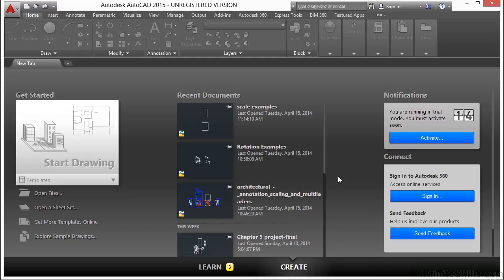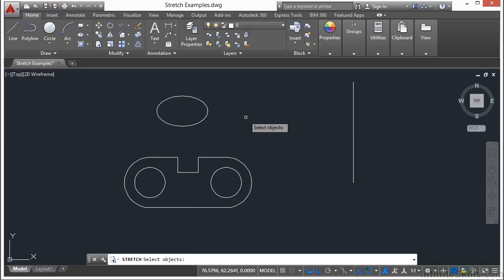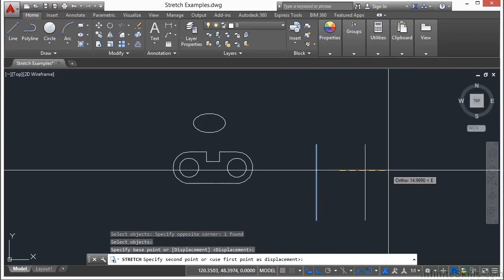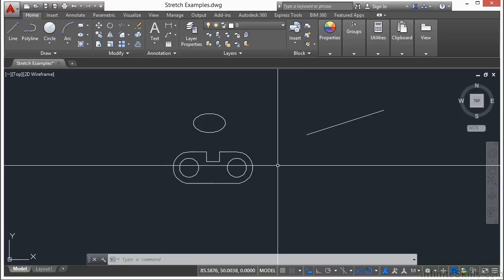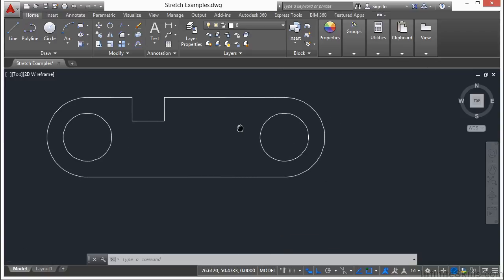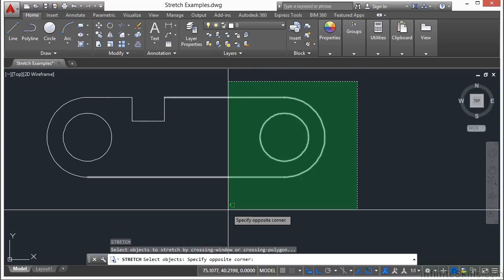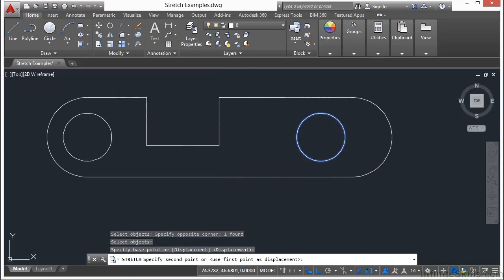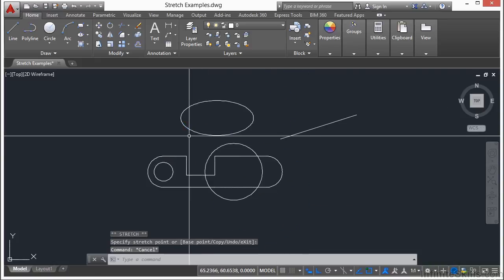Autocad Stretching Objects Tutorial 2015 - 39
Autocad Stretching Objects Tutorial 2015